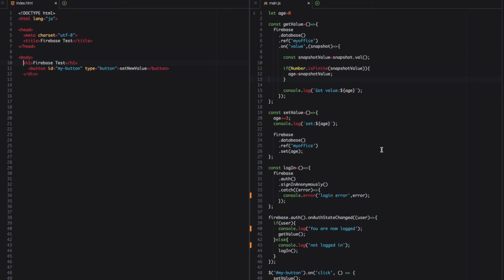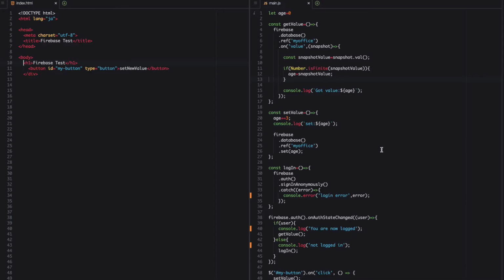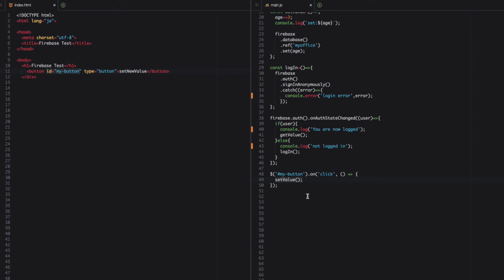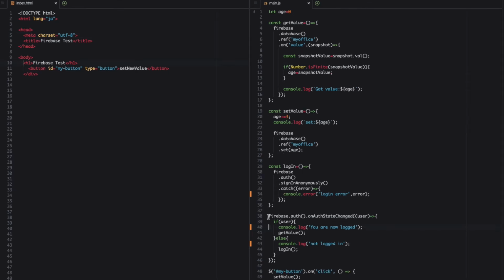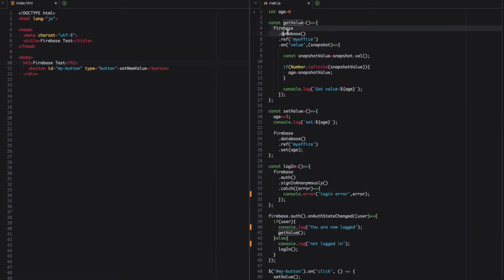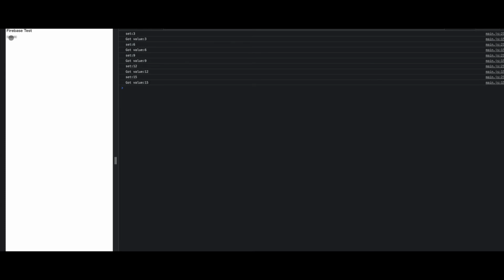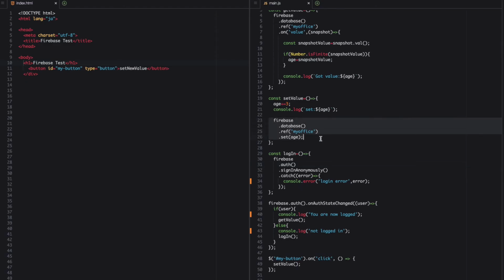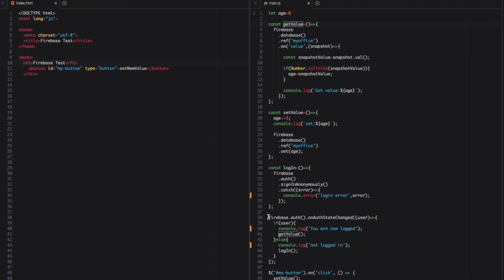【firebase】Creating a button that increments a number each time it is clicked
This video is for beginners who start learning programming in English.